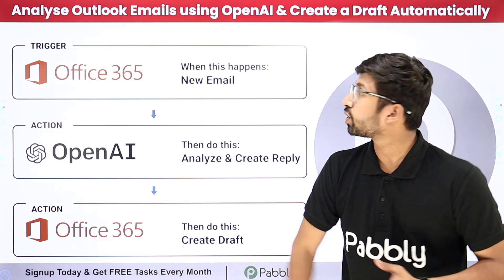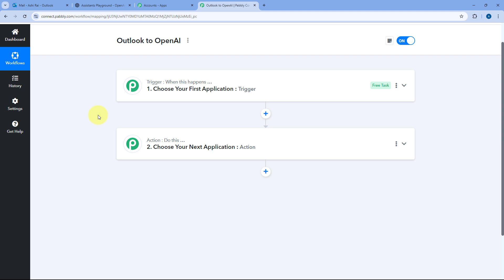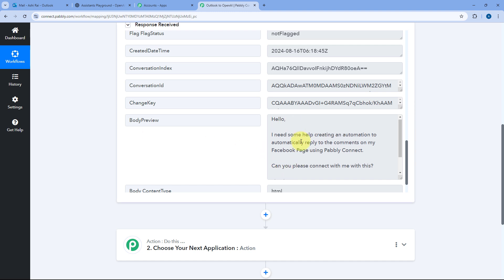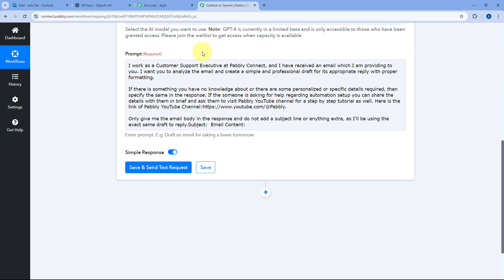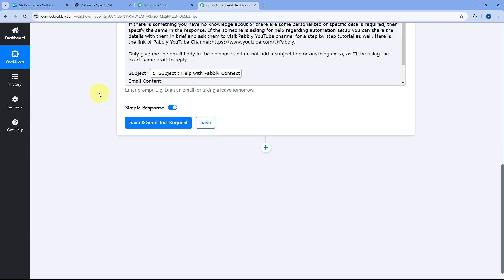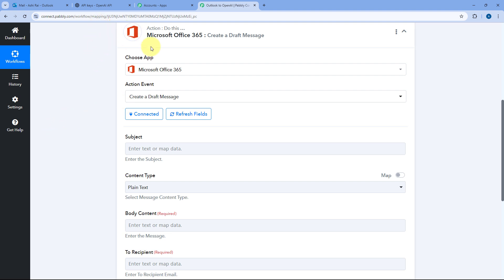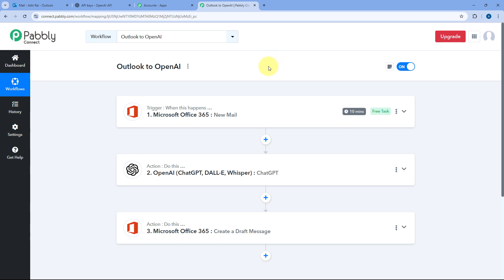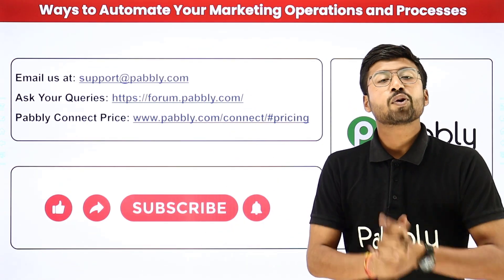How to Analyse Outlook Emails using OpenAI & Create a Draft Automatically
In this tutorial, we'll guide you through the process of automatically drafting responses for your outlook email inbox using Pabbly Connect. This automation will allow you to leverage AI-powered insights to draft responses quickly and efficiently.

Automation Overview:

Email Analysis: Automatically analyze incoming Outlook emails using OpenAI's advanced language processing capabilities.
AI-Generated Draft Responses: Create AI-generated draft responses based on the content of the email, saving time on manual writing.
Seamless Workflow: Use Pabbly Connect to link Outlook with OpenAI, ensuring smooth automation from email analysis to response drafting.
Key Benefits:

Enhanced Productivity: Automatically generate draft responses, reducing the time spent on email communication.
AI-Powered Insights: Utilize OpenAI to analyze email content, providing contextually accurate responses.
Efficient Email Management: Automate the process of analyzing and responding to emails, improving your overall email management workflow.
Follow our tutorial to set up this automation and start using AI-generated responses to manage your Outlook emails more effectively.

Benefits of Pabbly Connect:

1. Automation: Save time, money, and resources by automating tasks.

2. Integration: Connect various web services to create efficient workflows.

3. Security: Enjoy industry-standard security for your data.

4. Scalability: Easily add new applications and services to your workflow.

5. Cost-effective: Choose from plans suitable for different business sizes, with no charges for internal tasks.